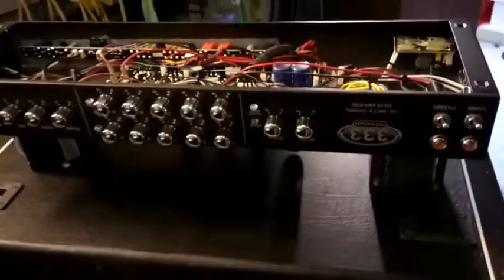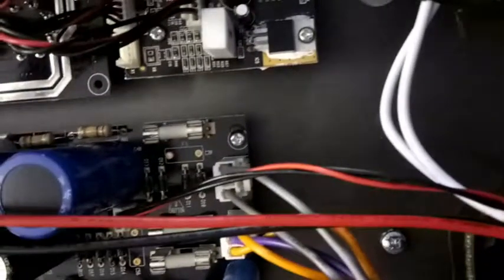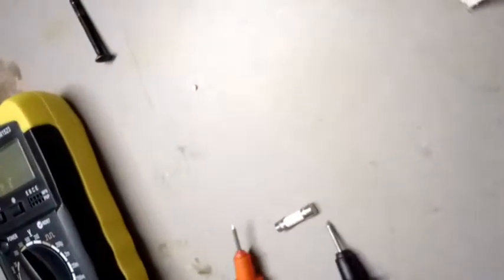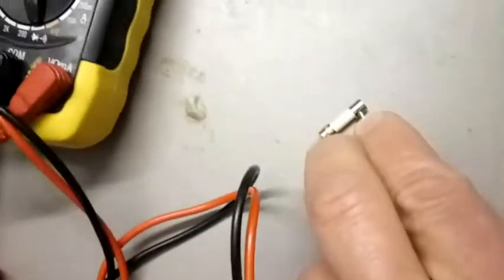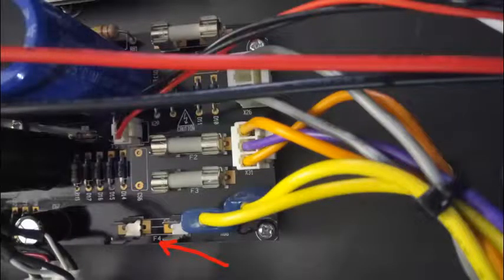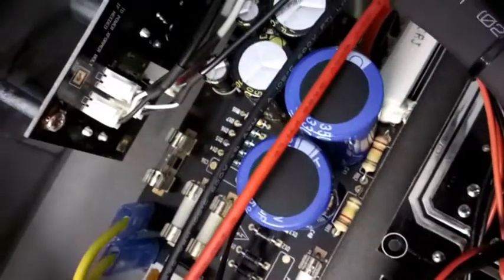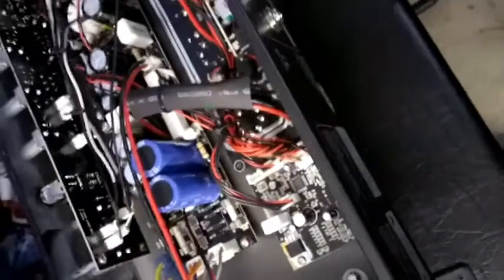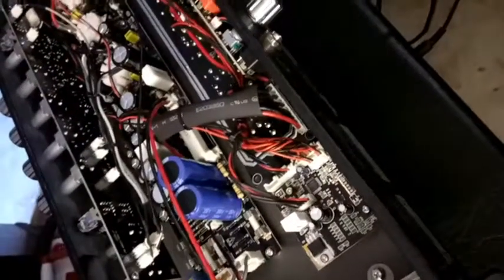Bugera 333 Infinium has no power in power tubes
My Bugera 333 Infinium , blew a fuse (F4) when I tried to use it with a attenuator. but the unit must have been faulty, as the power amp section of the amp wouldn't turn on.